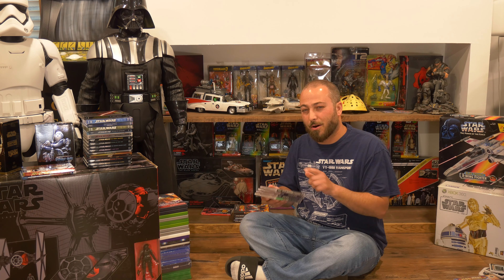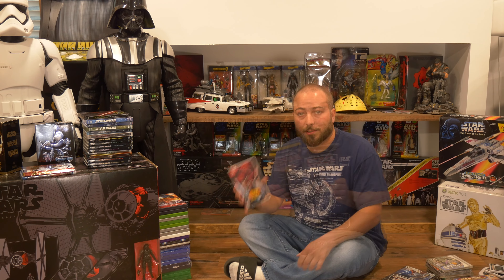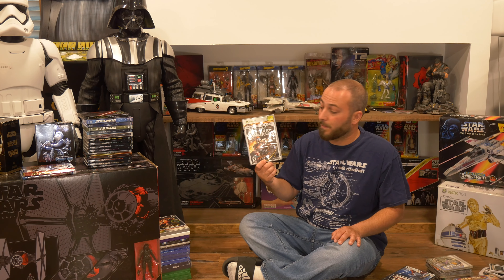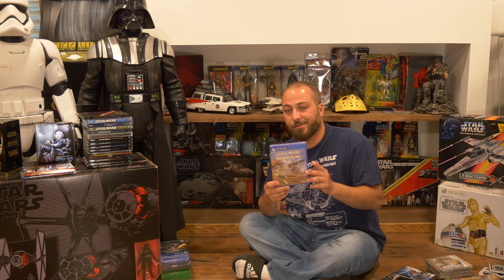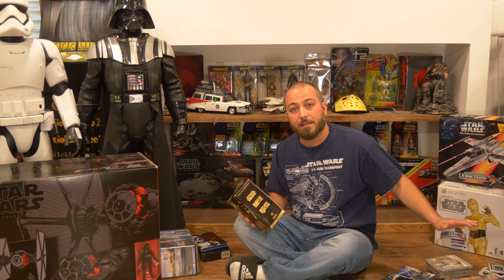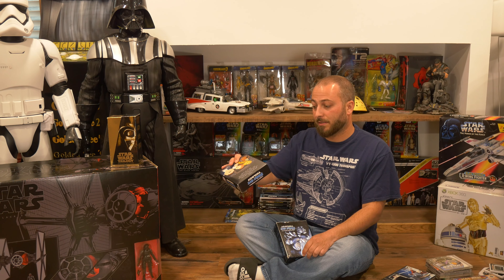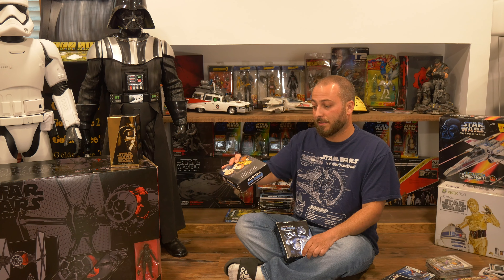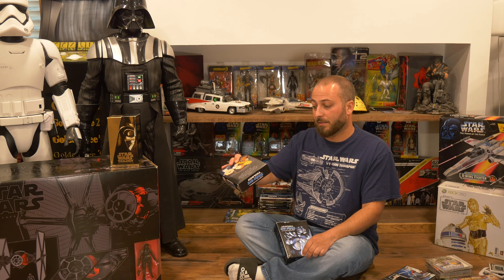My ENTIRE Star Wars Collection!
In honour of May the fourth Matt wanted to show everyone his entire star wars collection! Matts been collecting his entire life, and started this collection as far back as he can remember.

                  25 New York Ave,
                  Sound beach NY, 11789

Digital code Give Away: Every week we give away a digital code. On Fridays video we will announce the Moive and the question you will have to answer in the comments section. Then on Mondays video we will announce the winner and how you will receive the video code.  Also Keep an eye out for major give aways as the channel reaches its goals witch we can’t do without all of you, so thank you for your support.